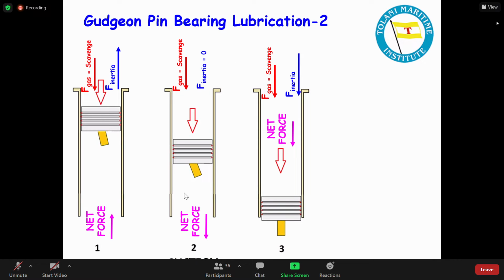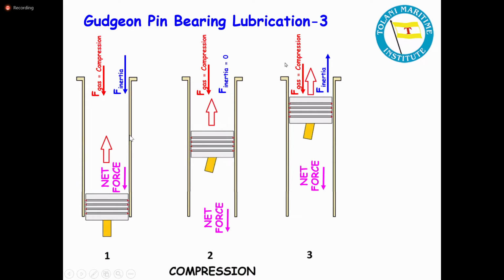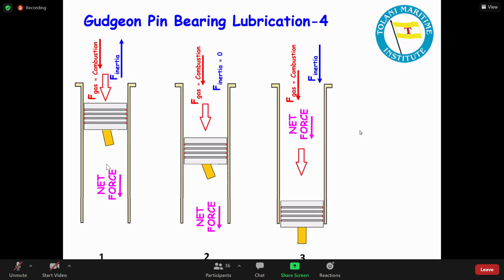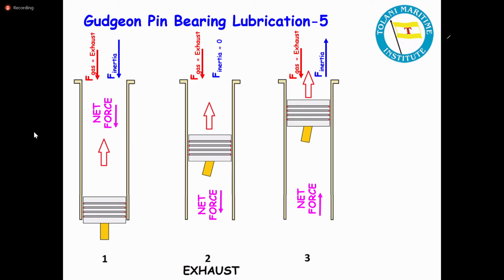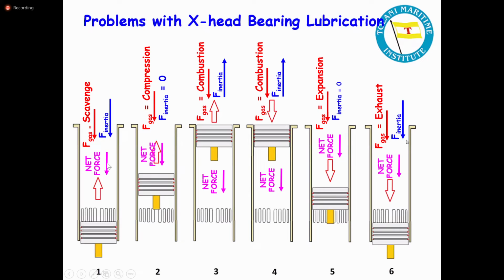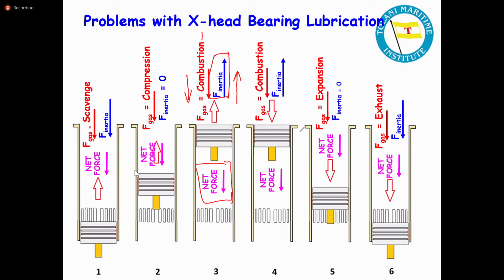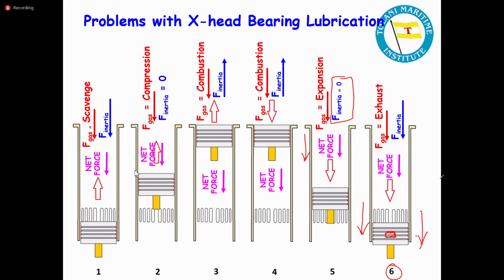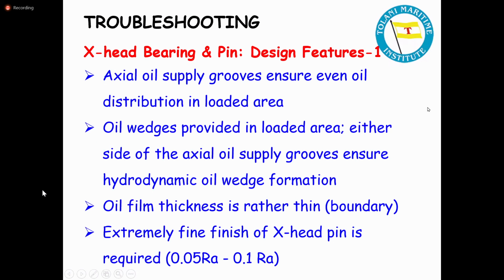Zoom Meeting (Locked) 2021-07-01 11-49-44